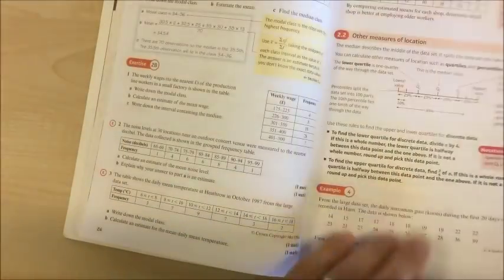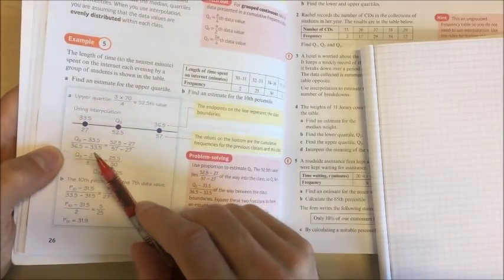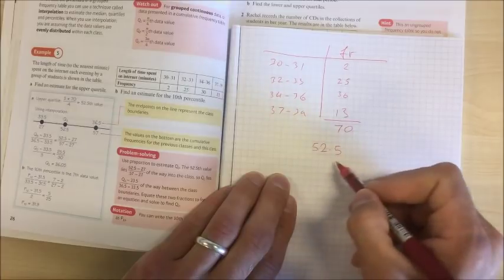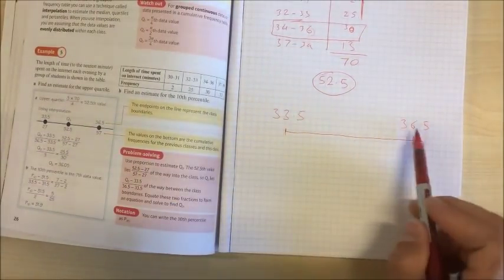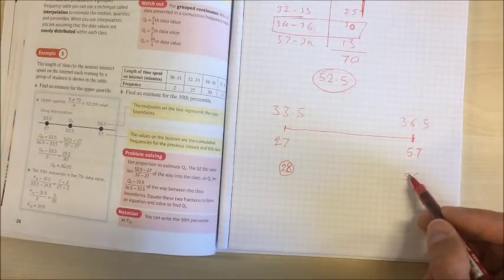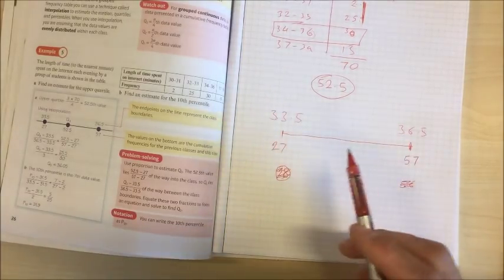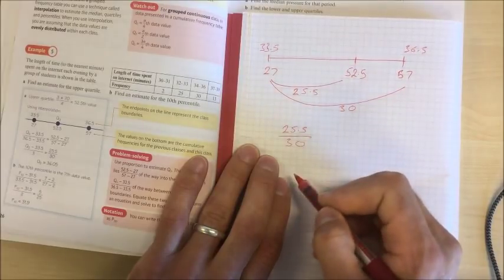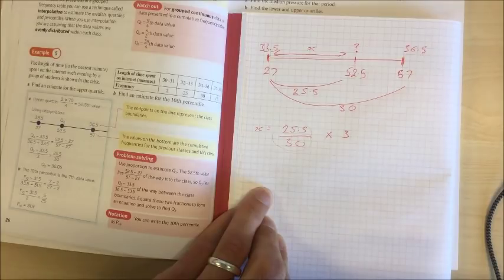6 Interpolation Chapter 2 Section 2 part 2 Edexcel Applied AS Level Maths